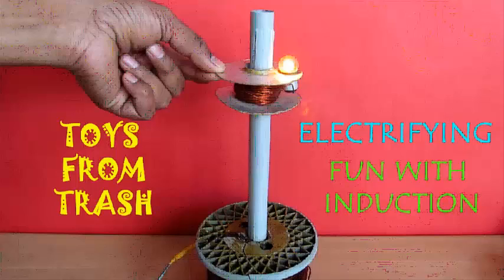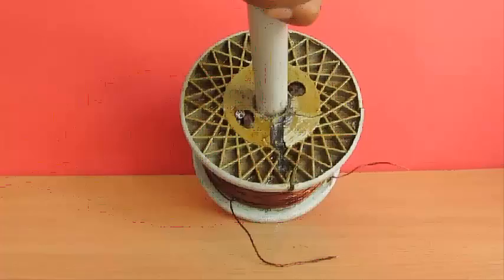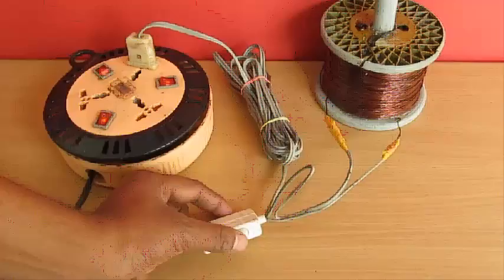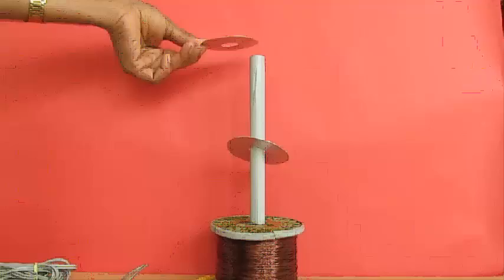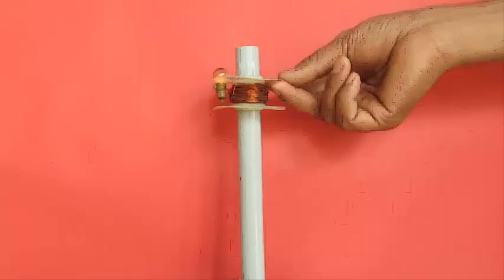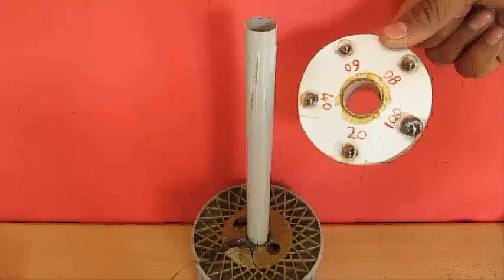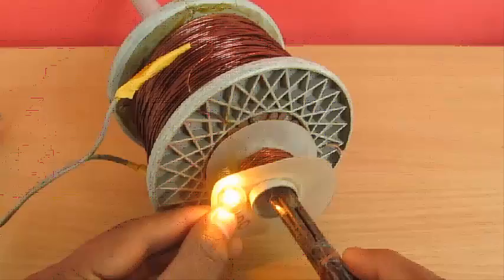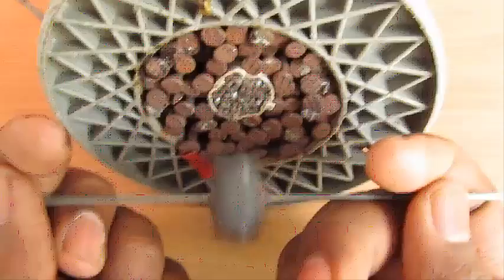ELECTRIFYING FUN WITH INDUCTION - ENGLISH - One apparatus, Many experiments.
With this multi-purpose apparatus you can have fun and learn many principles of electro-magnetic induction. The primary coil is made by winding 2-kgs of insulated copper wire on a spool. The inside is stuffed with big nails and cycle spokes as core material to increase the field. The Primary can be directly connected to 220-Volt AC mains for short durations.
The Secondary coils are made of copper wire with various numbers - 20, 40, 60, 80 or 100 turns. As the secondary is inserted in the PVC tube at top the bulbs are dim as they are far from the Primary. On lowering they get brighter. Less turns means less induction and dim light. More turns means brighter bulbs.
On inserting non-magnetic Aluminum Discs with holes they float because of magnetic induction.
The Primary acts like a strong electro magnet and can lift lots of nails.
When two magnets mounted on a spoke are brought near the Primary with a pulsating field they spin like an AC motor.

This work was supported by IUCAA and Tata Trust. This film was made by Ashok Rupner TATA Trust: Education is one of the key focus areas for Tata Trusts, aiming towards enabling access of quality education to the underprivileged population in India. To facilitate quality in teaching and learning of Science education through workshops, capacity building and resource creation, Tata Trusts have been supporting Muktangan Vigyan Shodhika (MVS), IUCAA's Children’s Science Centre, since inception. To know more about other initiatives of Tata Trusts, please